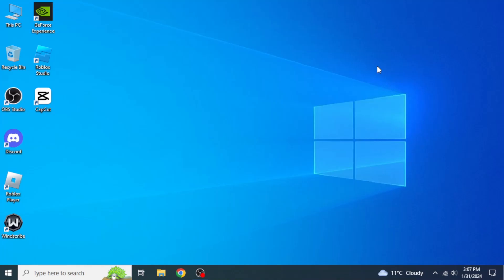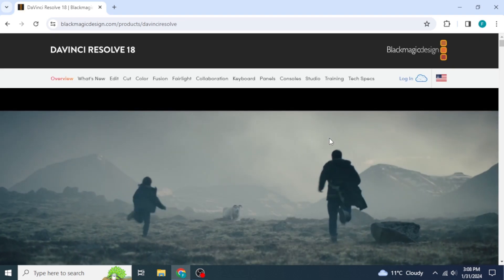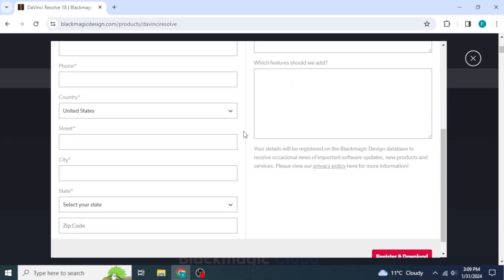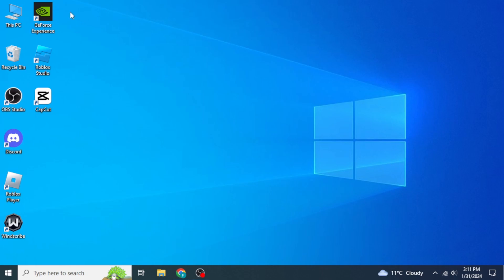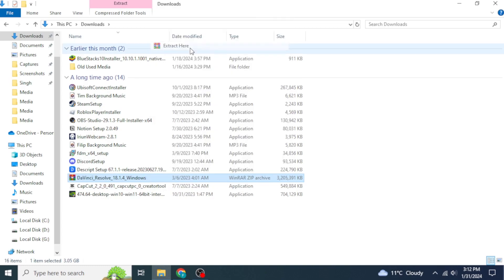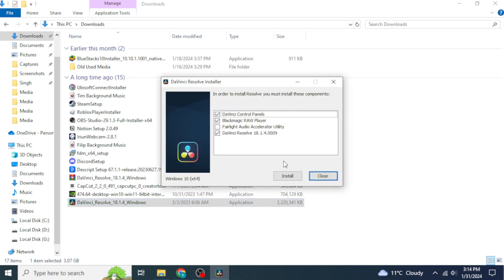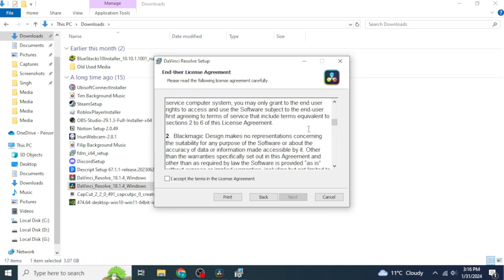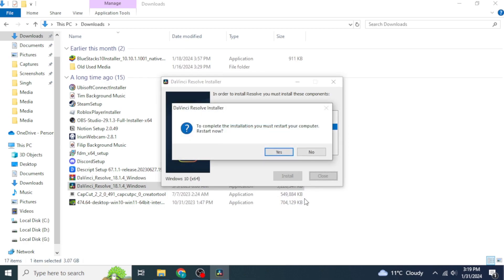How to Install Davinci Resolve 18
Learn how to easily install Davinci Resolve 18 with this step-by-step tutorial. No need to be tech-savvy, anyone can follow these simple instructions and start editing like a pro! It's time to take your video editing game to the next level with Davinci Resolve 18.
Davinci Resolve is more than a video editor, it combines editing, color correction, motion graphics, and facial recognition in all one software. Davinci Resolve video editor also enables multi-user collaboration, it lets editors work on the same project in parallel. It is a multi-OS software, supported in Linux as well as macOS. It provides some advanced features like Blackmagic cloud services, proxy generator, remote monitoring, etc. It’s heavy software, where editing can be done both offline and online. Davinci Resolve video editor also provides the functionality of 8K editing. Davinci resolve also uses AI, for reframing your pictures on social media, face refinement, patch replacer, etc.